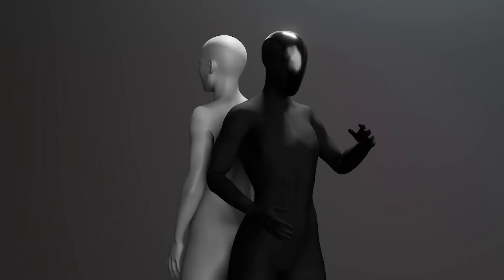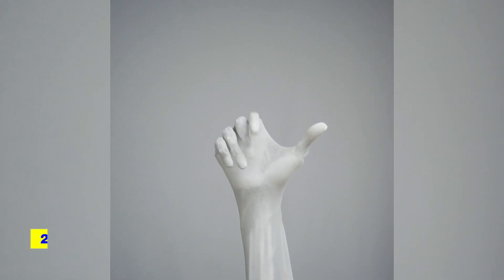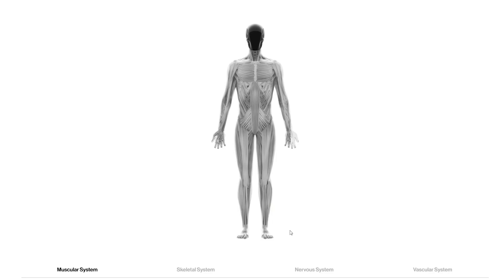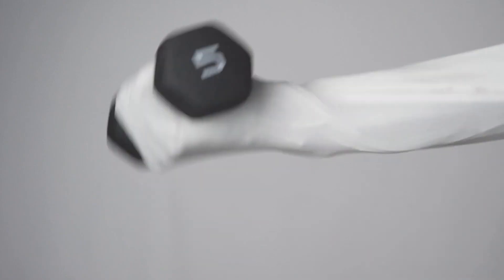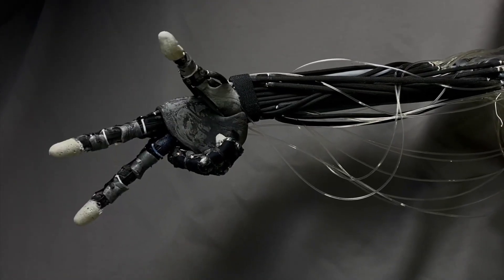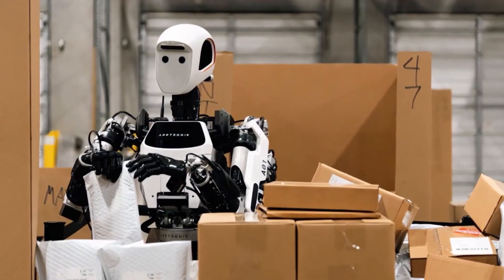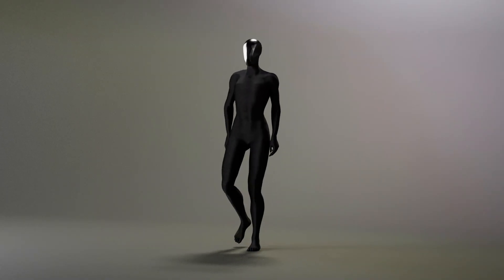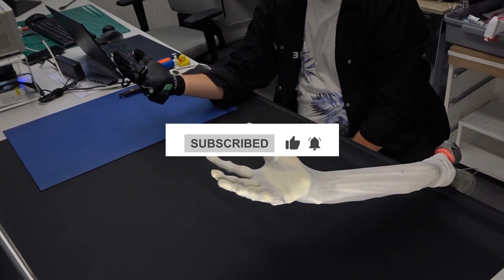First WATER POWERED Biomimetic AI Humanoid Robot Shocks the World (It's Too Human)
Experience the groundbreaking first water-powered biomimetic AI humanoid robot that is shocking the world with its human-like capabilities. This robot is a game-changer in the field of robotics and artificial intelligence.